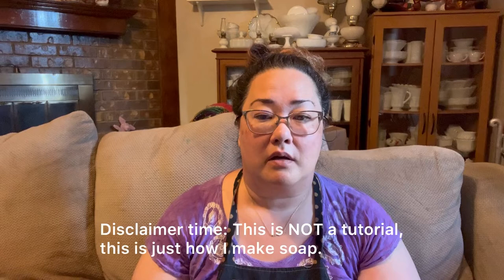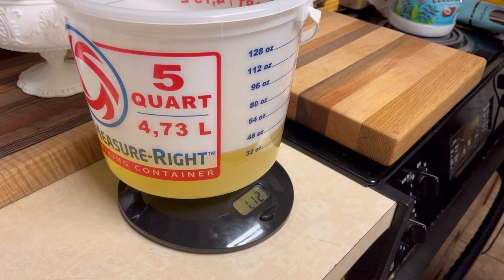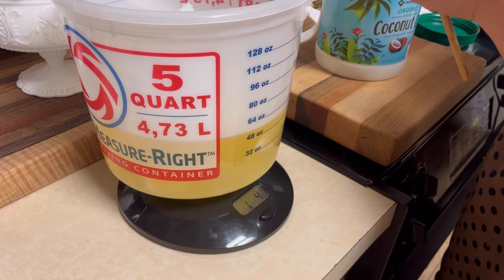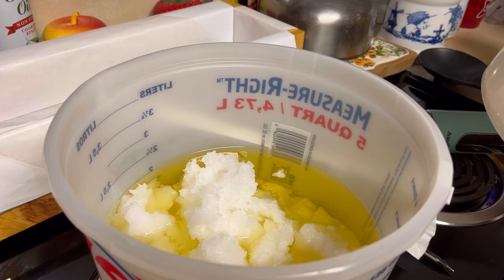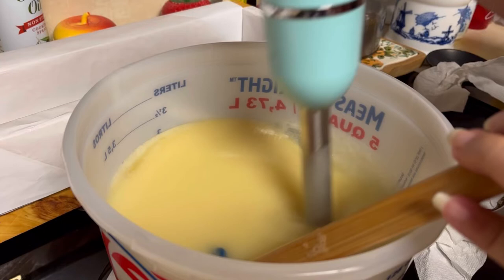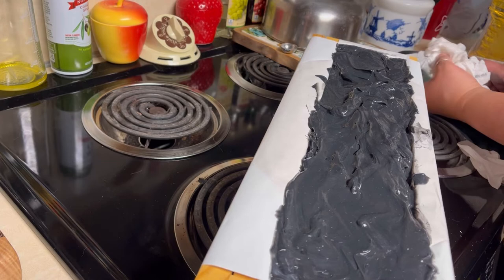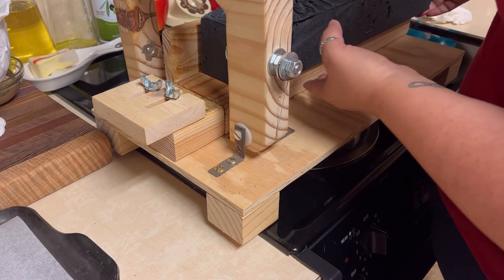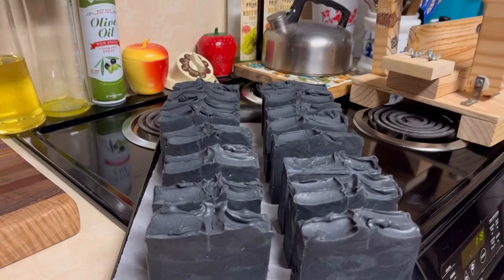Making Charcoal Vanilla Tobacco Soap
Hello friends!! Thank you so much for being here, you’re the best! ☺️

Today’s video isn’t a tutorial, just my way of making my husband’s favorite soap 💕 It’s a Vanilla Tobacco Charcoal Soap, and he LOVES it ☺️

Please remember to do your research and be safe when making soap. Please DO NOT soap like I do…I’m a terrible example 🫤

Soap Recipe From Royalty Soap’s; definitely check out her channel if you want to really learn how to make soap
5% Castor Oil
5% Sweet Almond Oil
30% Coconut Oil
40% Olive Oil
14% Palm Oil
You’ll have to use a soap calculator to figure out actual amounts, plus how much lye solution you’ll need.

Total Yield: 100oz

Links:

Our eBay Store Link ☺